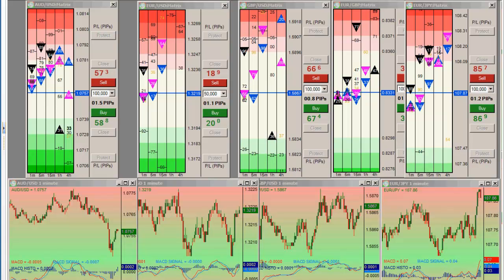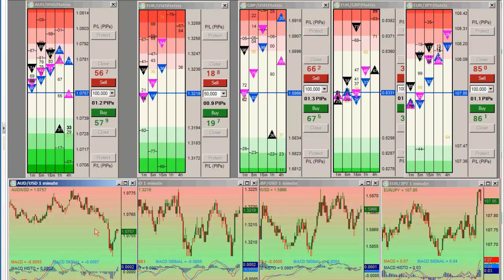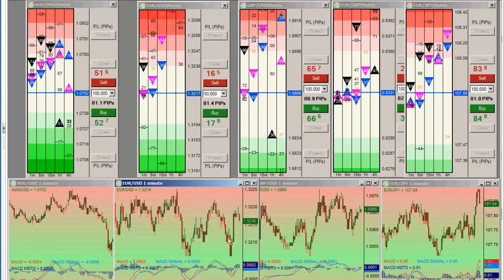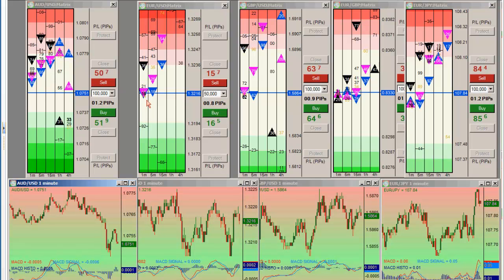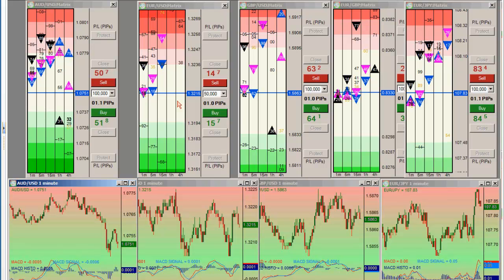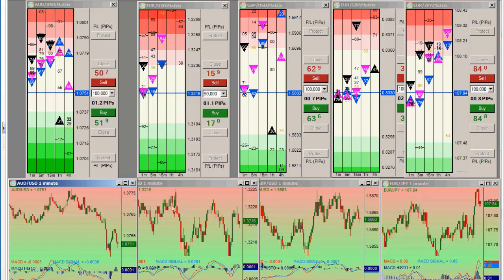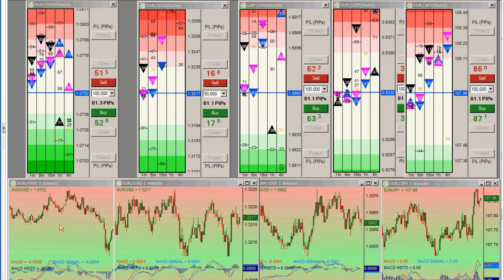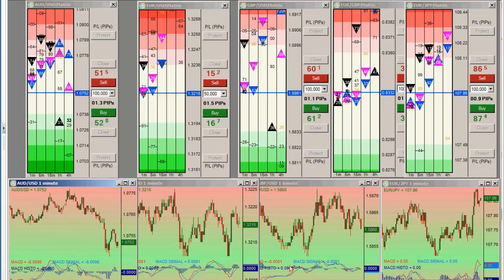2012-03-02 Forex School Scalping Strategies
- Today, Senior Trader Josh Wilson talks about a trade he had taken earlier on the EUR/USD currency pair. He points particularly toward PMDs in the 1-Minute time frame of the FxPM™ Matrix that are switching direction for not only the EUR/USD, but also other USD-based currency pairs. It's important to take note of currency correlations when gauging opportunities to take PIPS. Once Josh has taken note of the PMDs, he feels it necessary to set a stop-loss at breakeven in case the price loses momentum and comes back down past his entry. Josh then reminds trader to always keep the risk-reward ratio in mind when taking trades, as it is better to be capitalizing on opportunities that provide favorable percentages.

Learn how to generate consistent profits and emotion-free trading in the Forex market long-term with the FXST Trading System.